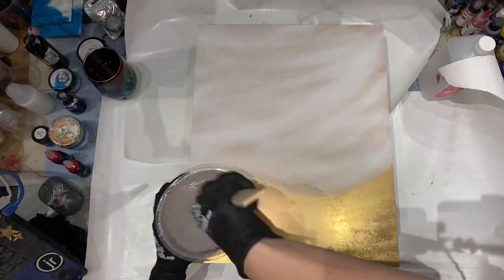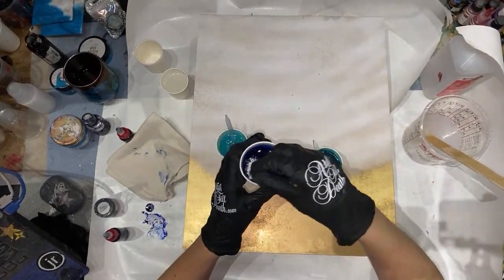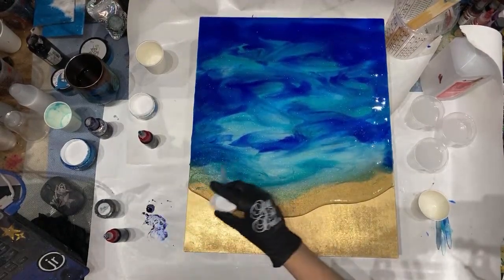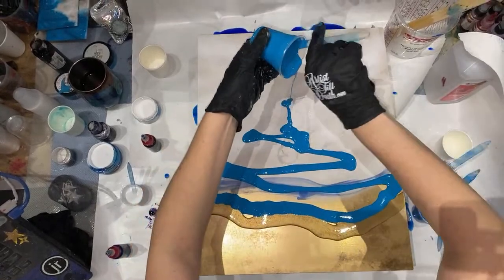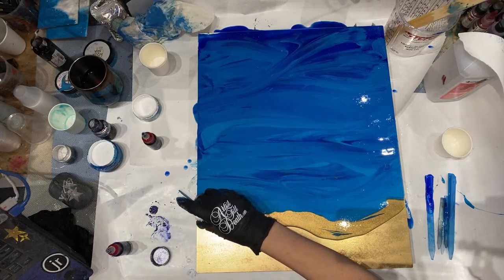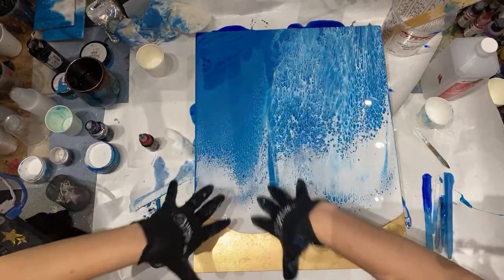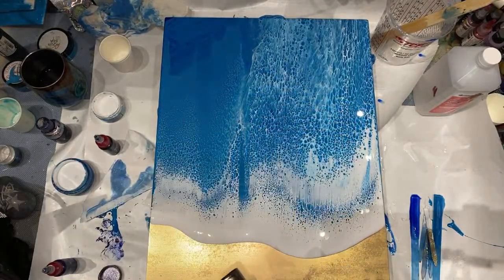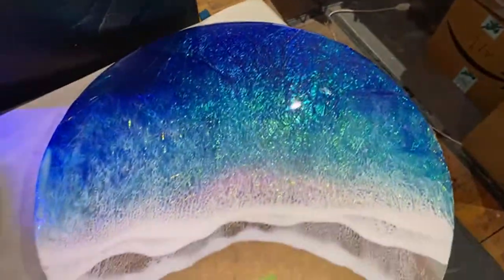Resin Ocean Pour (2 WAYS!!!) Easy!